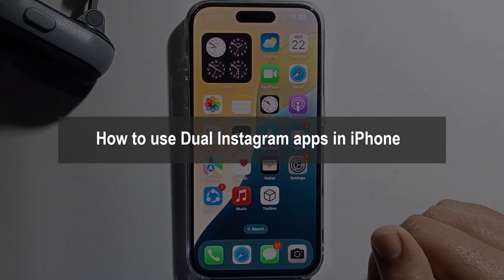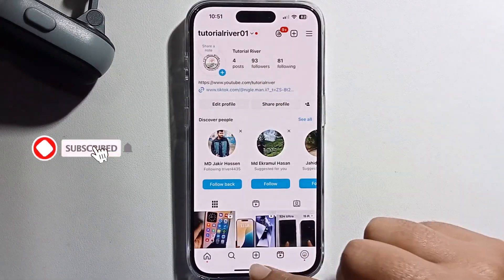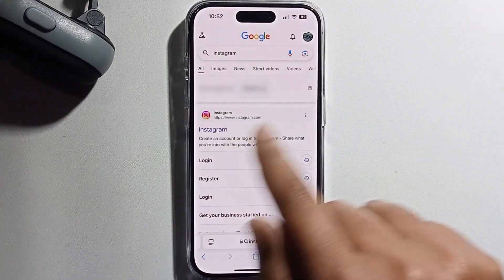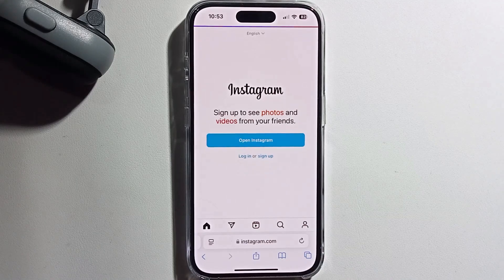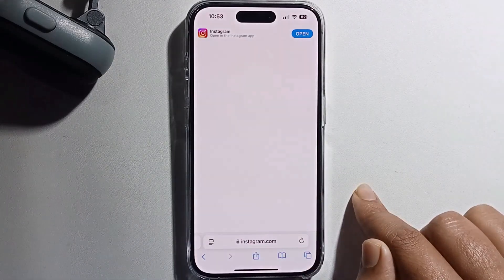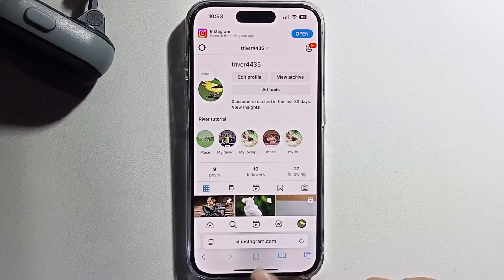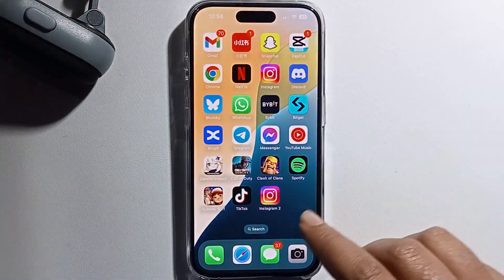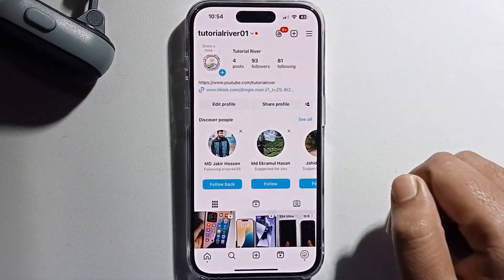How to use Dual Instagram apps in iPhone 16/Pro/Max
Instagram lets you add multiple accounts to its iPhone app to simplify account management. Learn how to add and manage multiple Instagram accounts on iPhone.

Video Parts:
0:00 Info & Intro
0:10 Open First Instagram
0:21 Open Browser
1:53 Ending & Outro